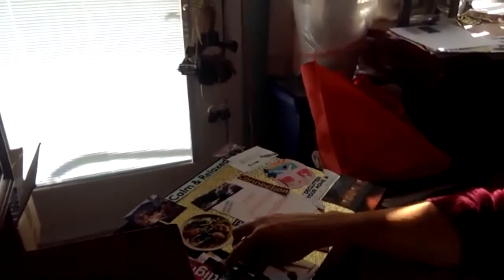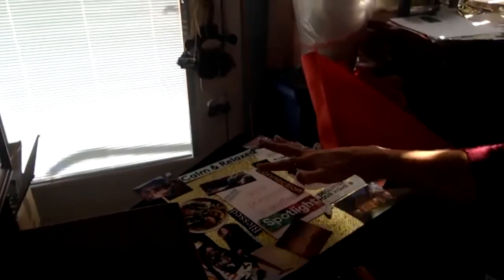2021 Vision Board Session 3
The third and final session of the Vision Board Workshop.